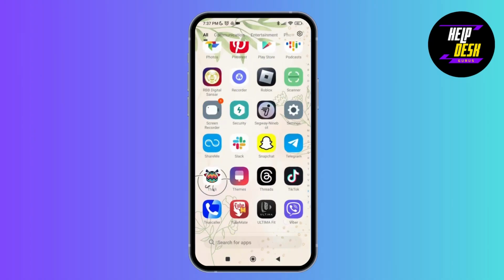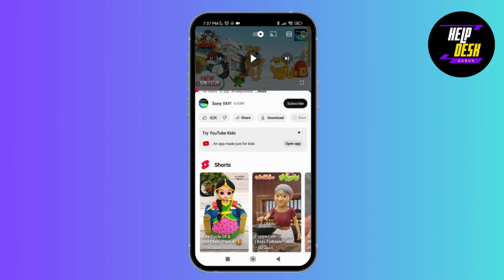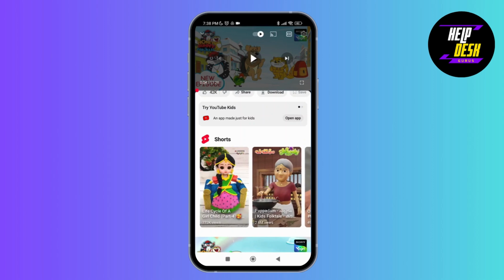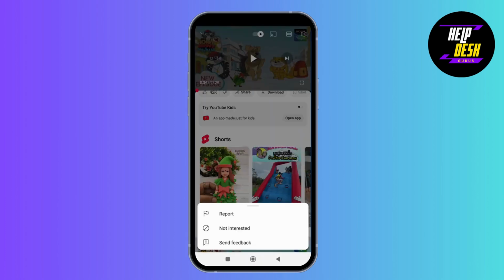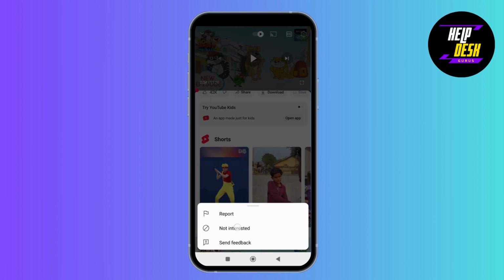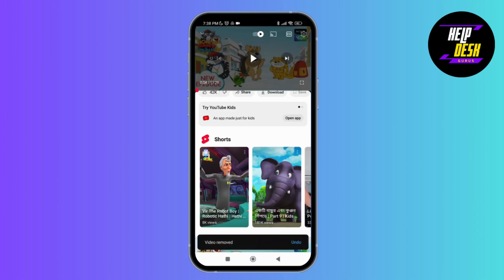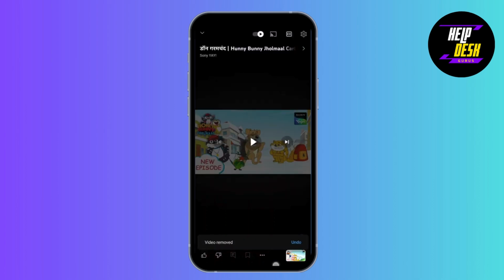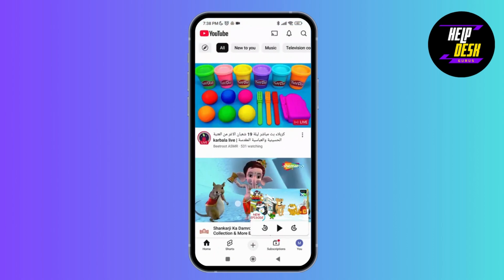How to Turn Off Shorts on YouTube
Welcome to our step-by-step guide on "How to Turn Off Shorts on YouTube"! If you're tired of YouTube Shorts appearing in your feed and want to remove them, this video is for you. We'll show you how to disable Shorts on YouTube, stop Shorts from showing up, and remove them from your YouTube homepage. Whether you're using YouTube on a PC, Android, or iPhone, these methods will help you customize your feed and enjoy a Shorts-free experience.

In this video, you'll learn:
✅ How to remove Shorts from YouTube feed
✅ How to disable Shorts on YouTube app
✅ How to stop Shorts from showing up on YouTube
✅ How to hide Shorts on YouTube (PC & Mobile)